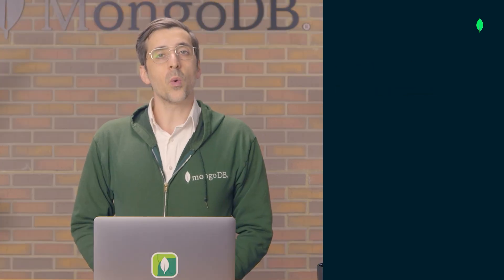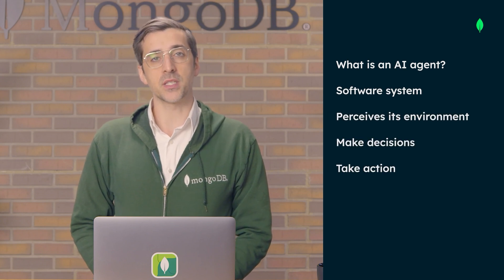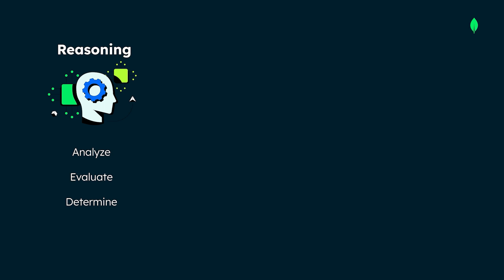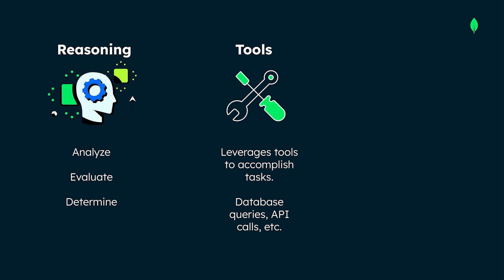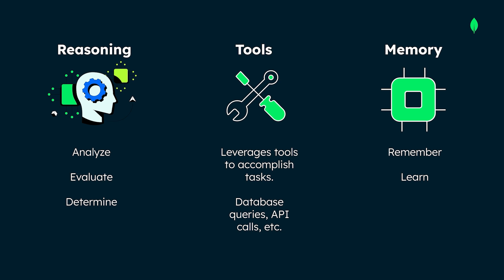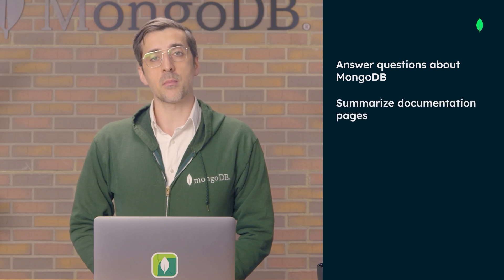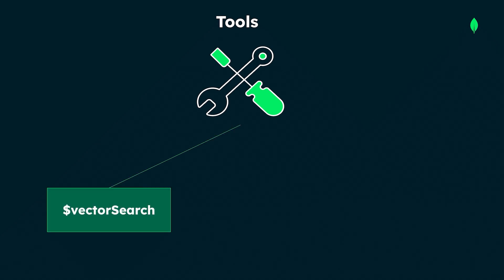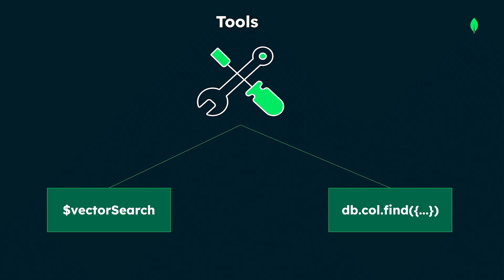What are AI Agents? Reasoning, Tool Use, and Memory Explained | MongoDB AI Fundamentals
Learn more about AI Agents and earn a free Skills Badge

Explore the exciting world of AI agents and learn how they can optimize processes, solve complex problems, and learn from experience. This video defines AI agents, discusses their core capabilities (reasoning, tool use, and memory), and explains when to use them. Discover how MongoDB can be leveraged as a knowledge base and memory for AI agents, providing persistent storage for enhanced capabilities. We'll also preview building an AI agent that answers MongoDB questions and summarizes documentation.

Chapters:
0:00 - Introduction to AI Agents
0:26 - What is an AI Agent?
0:40 - Key Capabilities of AI Agents (Reasoning, Tool Use, Memory)
1:37 - When to Use AI Agents
2:19 - When NOT to Use AI Agents
2:37 - AI Agent vs. Basic Code Completion Example
3:07 - MongoDB's Role with AI Agents
3:30 - MongoDB as Knowledge Base and Memory
4:19 - Overview of the Agent Being Built
4:46 - Tools Used by the Agent
5:06 - How the Agent Determines Tool Use
5:26 - Why Build an Agent for This Use Case
5:48 - Recap